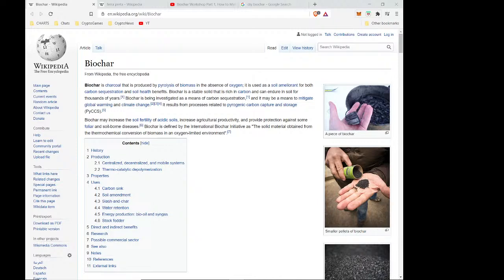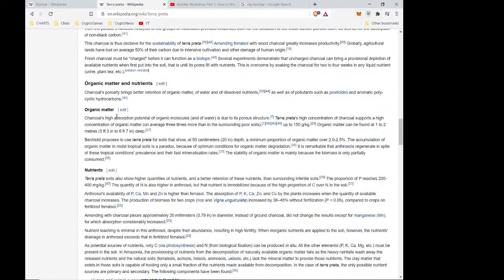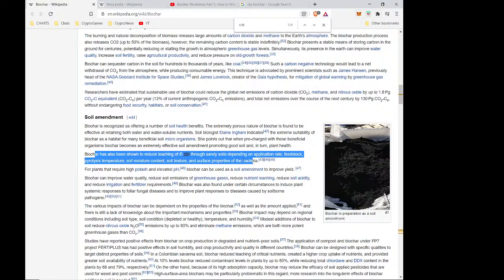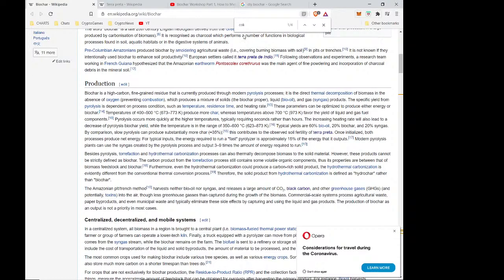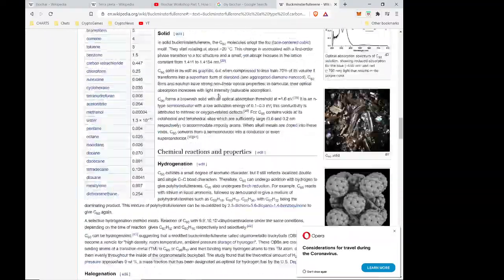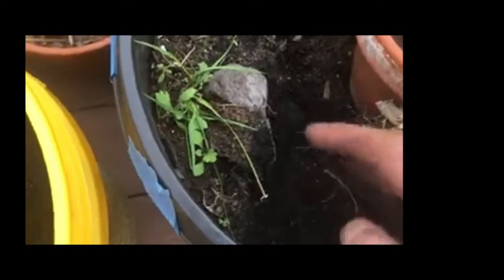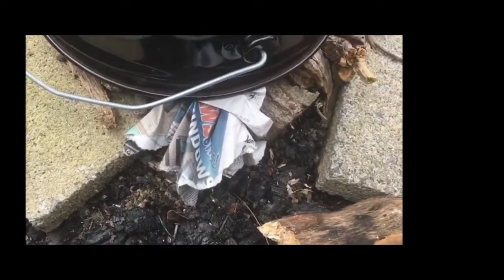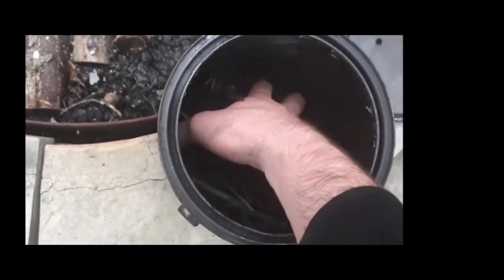DIY BioChar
Biochar Lectures